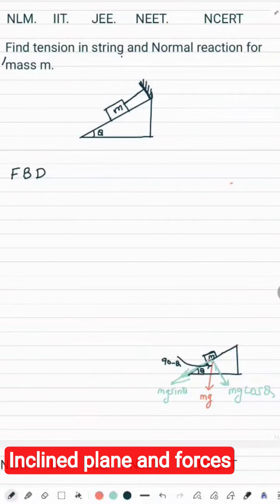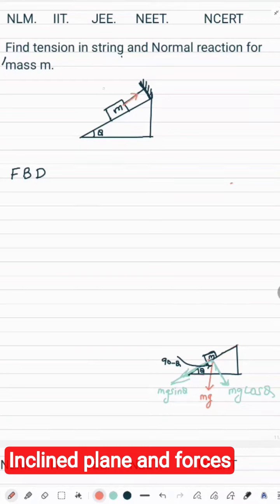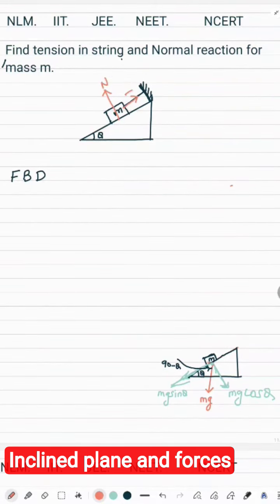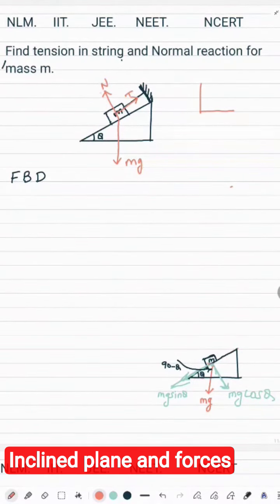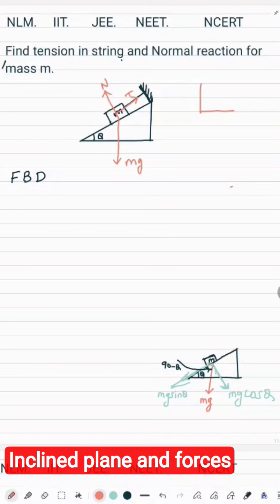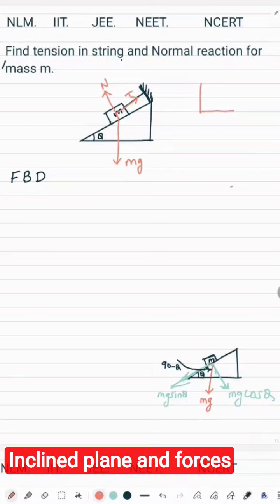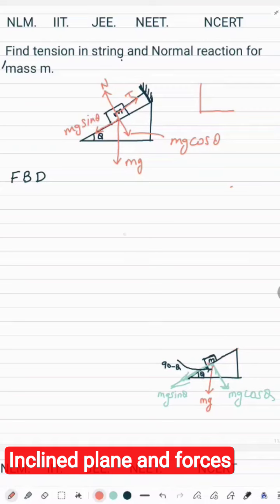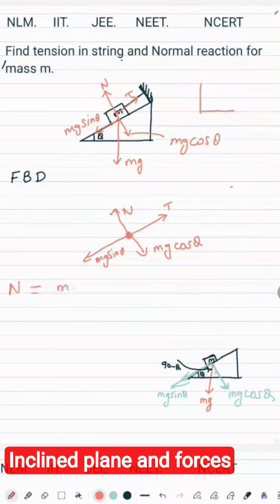NLM || Forces || Inclined plane ||Tension ||Newtonlaws || Equilibrium ||weight|| Normal reaction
🚶🚴⛹️Newtons law of motion-Inertia-force-Newtons first law-Equilibrium